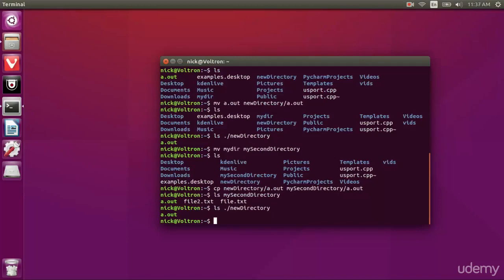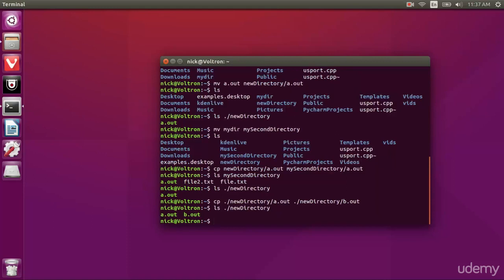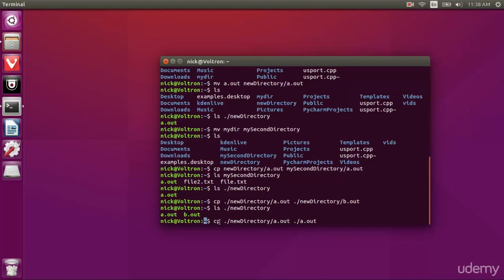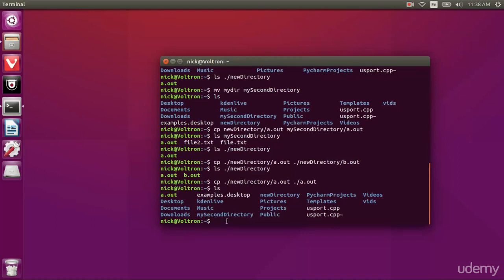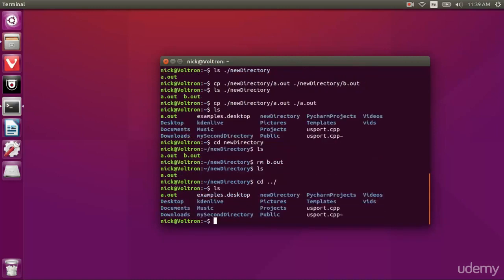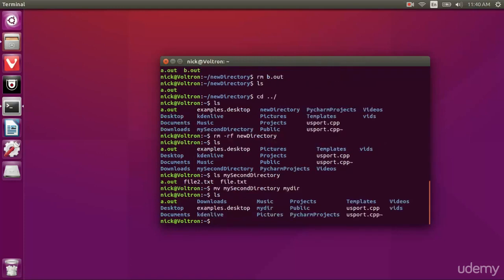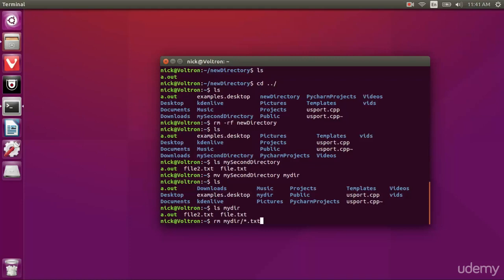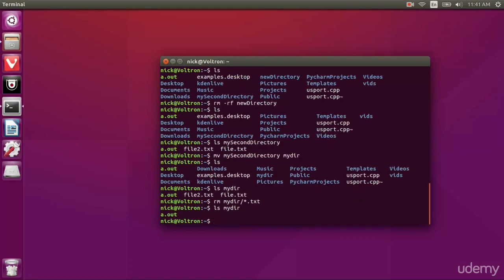Copying, renaming, and removing files. - Ubuntu Linux